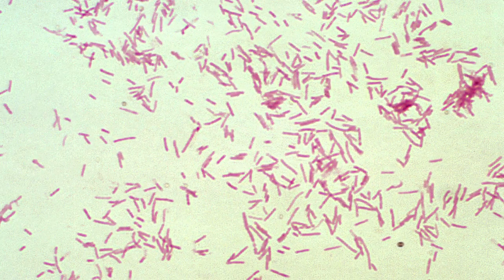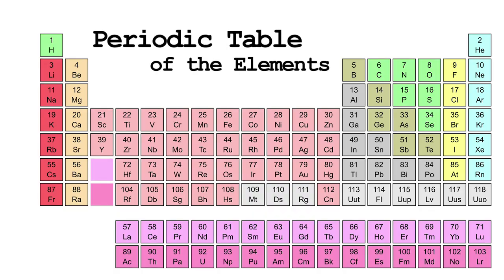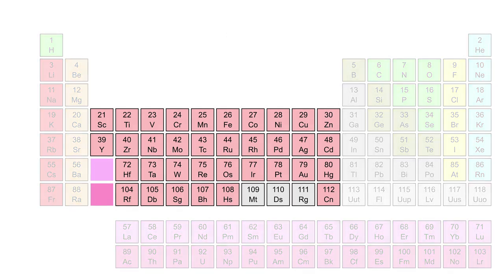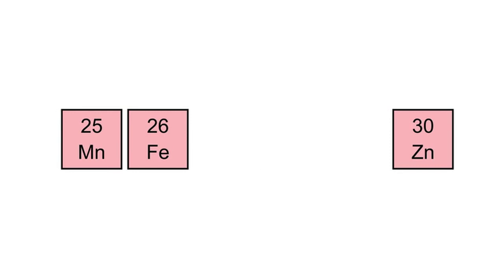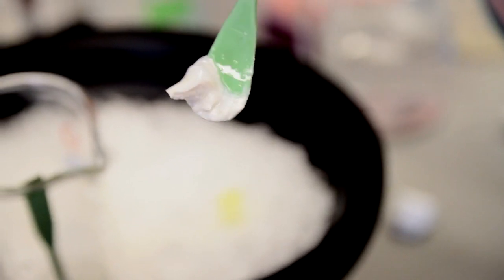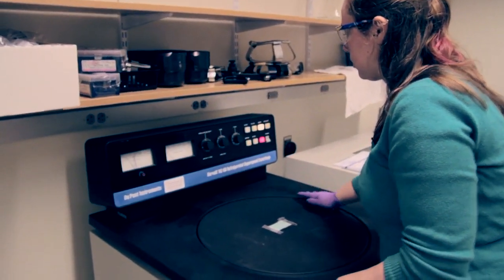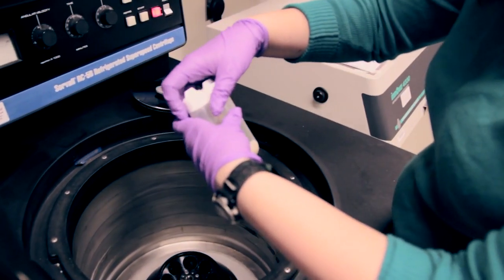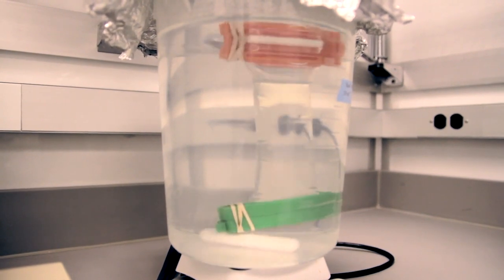Chemistry in Action: Liz Nolan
MIT Chemistry in Action: Profiles of MIT Researchers
Instructor: Liz Nolan; Megan Brophy